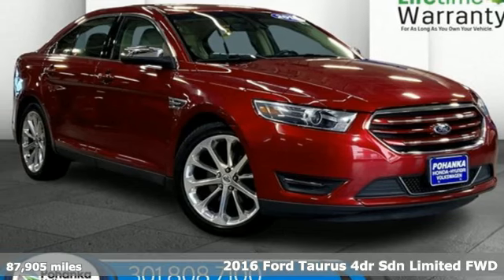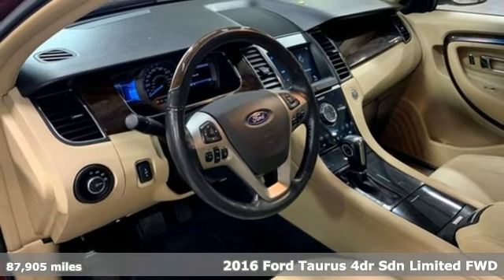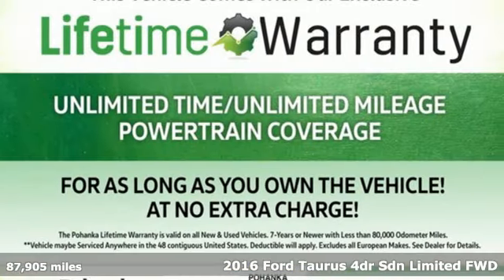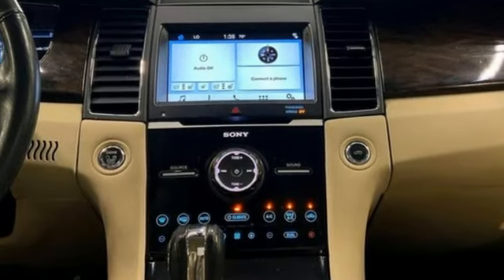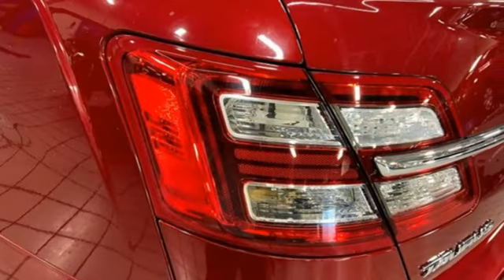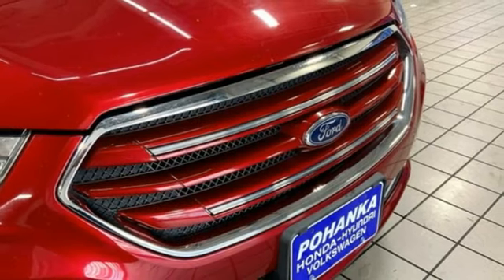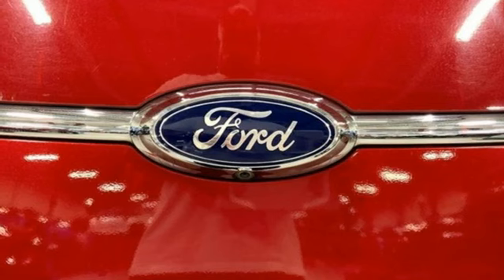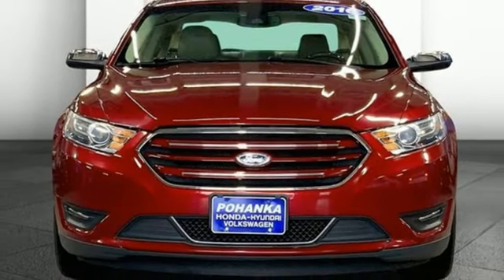Used 2016 Ford Taurus Capitol Heights, MD vrm036708a - SOLD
Year: 2016
Make: Ford
Model: Taurus
Trim: Limited
Engine: 6 3.5 L
Transmission: Automatic
Color: Ruby Red Metallic Tinted Clearcoat
Interior: Dune
Mileage: 87905
Stock #: vrm036708a
VIN: 1FAHP2F86GG144151
*Vehicle Details*Discover the perfect blend of luxury, performance, and reliability with this stunning 2016 Ford Taurus Limited! This vehicle is a true gem, featuring an impressive V6, 3.5L engine that delivers a seamless and powerful driving experience every time you hit the road. With front-wheel drive, you'll enjoy excellent handling and stability, making every journey both safe and exhilarating. Step inside and be welcomed by the premium leather seats that offer unmatched comfort and elegance. The heated steering wheel ensures your hands stay warm during those chilly mornings, adding a touch of luxury to your daily commute. Parking has never been easier with the rear parking sensors, providing you with the confidence to maneuver in tight spaces with ease. The rain-sensing wipers are a game-changer, automatically adjusting to the intensity of the rain to give you a clear view ahead. This 2016 Ford Taurus Limited isn't just a car; it's a statement. It's perfect for those who crave sophistication, performance, and advanced features in one elegant package. Don't miss out on the opportunity to own this exceptional vehicle. Drive home in luxury and style today!*Packages*Equipment Group 301A: 2nd Row Heated Seats; Heated Steering Wheel; 6-Speed SelectShift Automatic Transmission; BLIS Blind Spot Info System with Cross Traffic Alert; Sony AM/FM Single CD/MP3 Capable Radio; Auto-Dimming Driver Side Mirror; Heated and Cooled Perforated Leather Front Bucket Seats; Limited Branded Front Floor Mats; Auto High Beam/rain Sensing Wipers; 3.5L Ti-VCT V6 Engine; Rear Power Sunshade. 20 Polished Aluminum Wheels. **Equipment listed is based on original vehicle build and subject to change. Please confirm the accuracy of the included equipment by calling the dealer prior to purchase.***Additional Information*We make every effort to provide accurate information but please verify options and price with management before purchasing. All vehicles are subject to prior sale. All prices are special internet prices only. All financing is subject to approved credit. Prices exclude dealer installed options, tax, tags, registration fees and processing fee of $800 (Not required by law). Vehicle offers/prices & internet price quotes valid for 48 hours from initial posting date, subject to change by dealer/manufacturer without notice. Sale prices may include all applicable rebates and incentives. Some prices including rebates and incentives may require financing through the manufacturer and are therefore subject to credit approval. Dealer installed options are additional. Stock photo colors, options and trim levels may vary. Not responsible for typographical errors. Published price subject to change without notice to correct errors and omissions or in the event of inventory fluctuations. Vehicles may be in transit to dealer. Vehicle photos may not match exact vehicle. Please call to confirm availability status. **Based on model year EPA mileage ratings. Use for comparison purposes only. Your mileage

Address:
1720 Ritchie Station Court